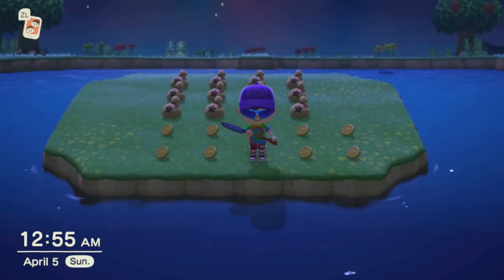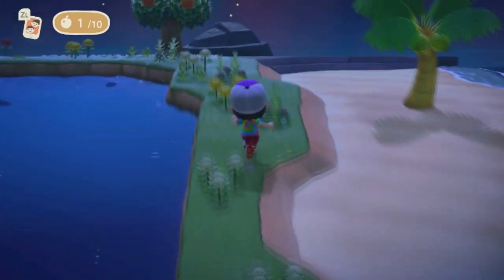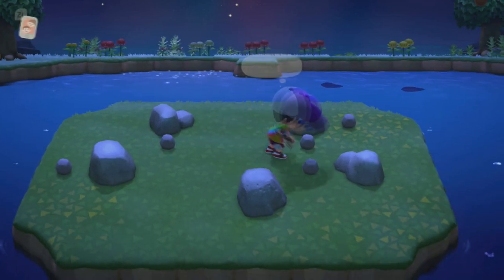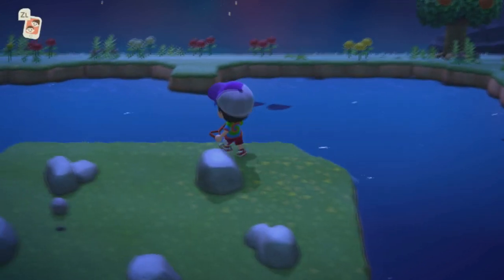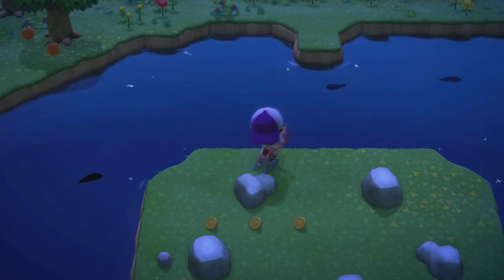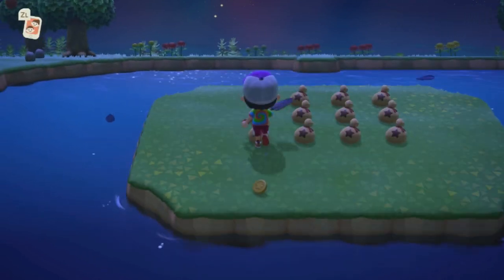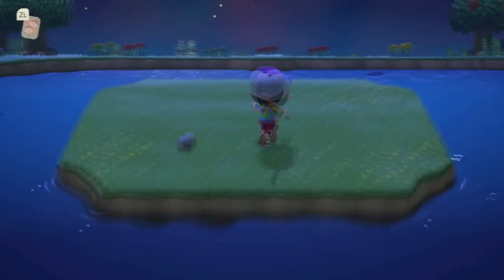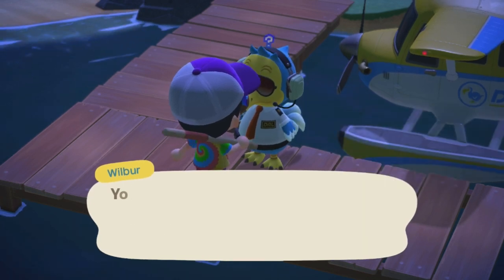Animal Crossing: New Horizons Money Rock Island